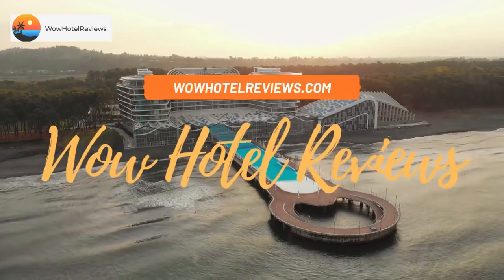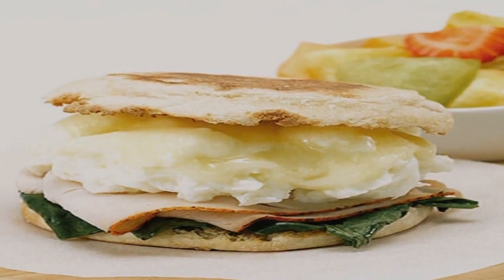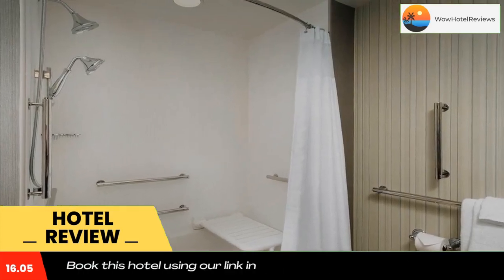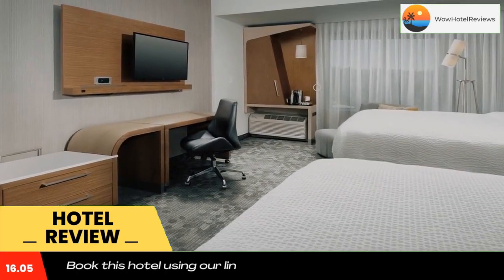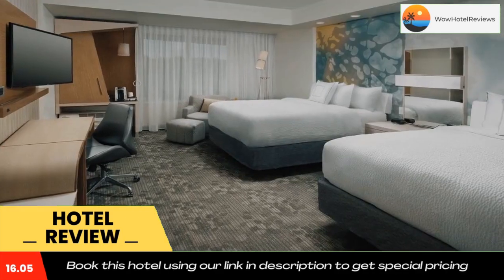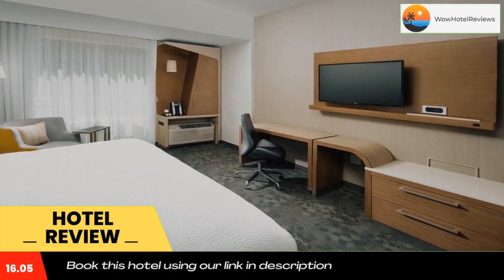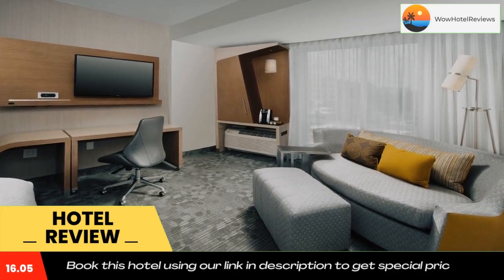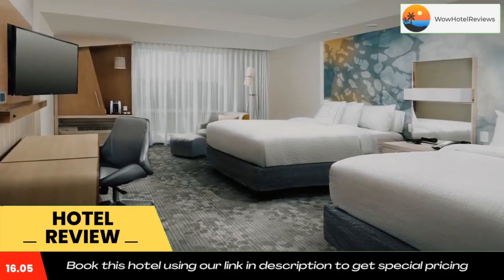Courtyard by Marriott Atlanta NE/Duluth Sugarloaf Review - Duluth , United States of America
Courtyard by Marriott Atlanta NE/Duluth Sugarloaf

Featuring free WiFi and a restaurant, Courtyard by Marriott Atlanta NE/Duluth Sugarloaf offers accommodations in Duluth, 2,300 feet from Plantation Houses Of Gwinnett Self Guided Driving Tour.
Each room at this hotel is air conditioned and has a flat-screen TV with satellite channels. Some rooms have a seating area where you can relax. The rooms are fitted with a private bathroom.
Shopping and entertainment options are available at the Sugarloaf Mills Mall, which is 1.5 mi away. Infinite Energy Arena is 0.7 mi from the property. The nearest airport is Hartsfield-Jackson Atlanta International Airport, 31 mi from the property.